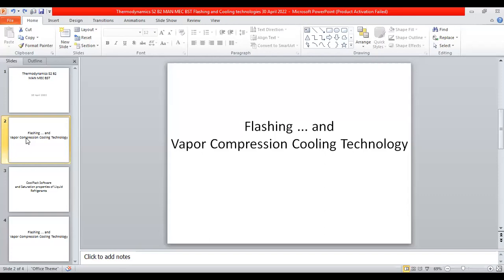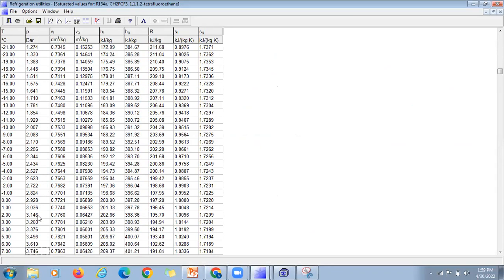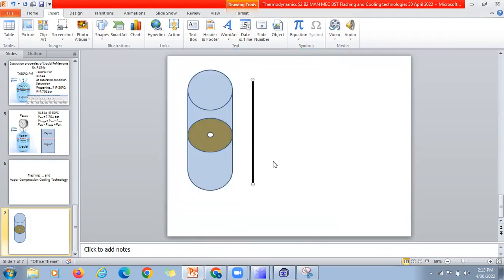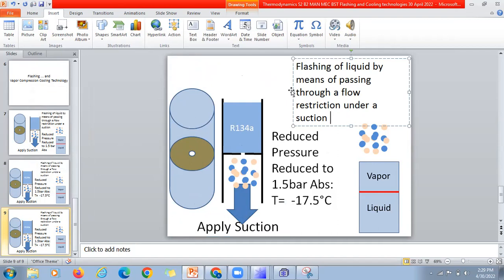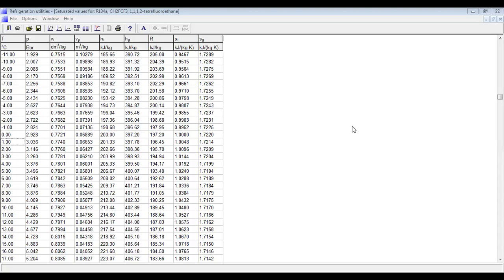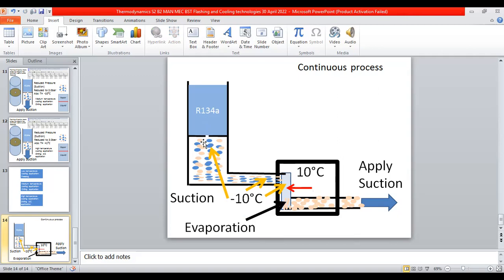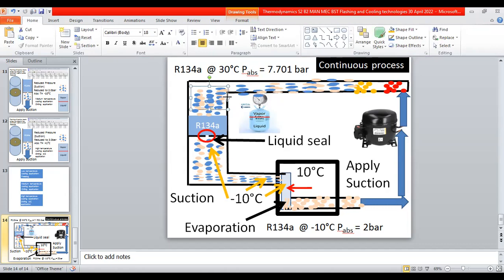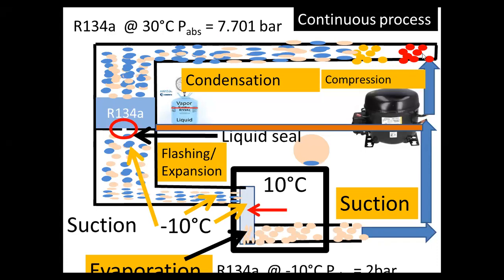Understanding Flashing and Vapor compression cooling system concept development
S2 B2 Thermodynamics 30 April 2022 unedited video